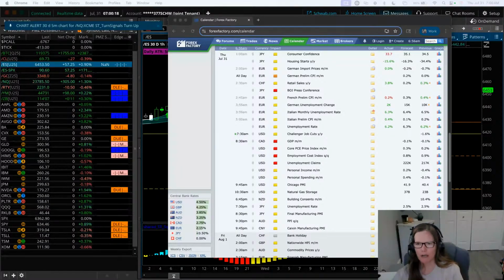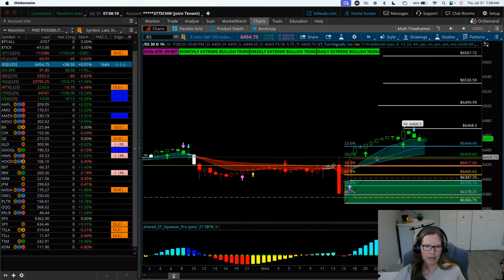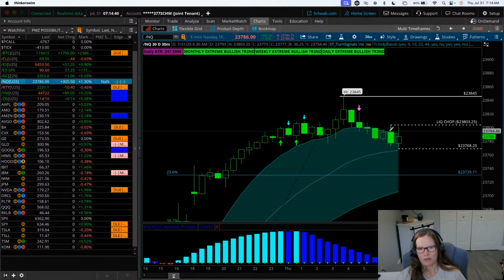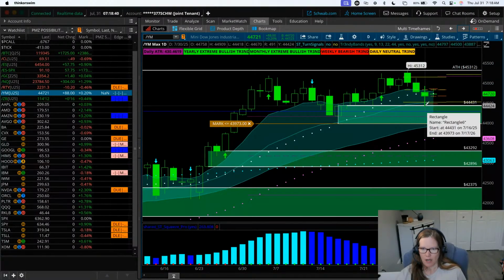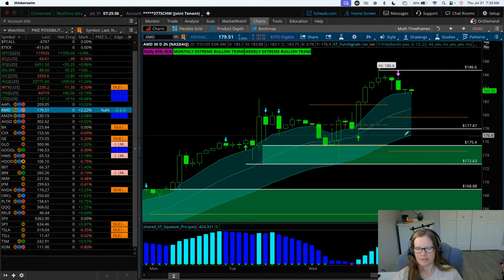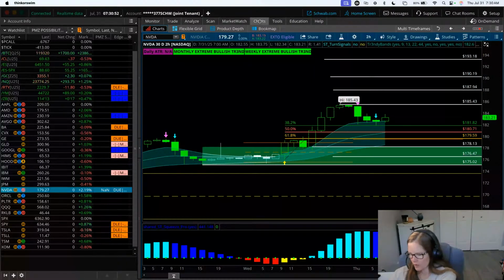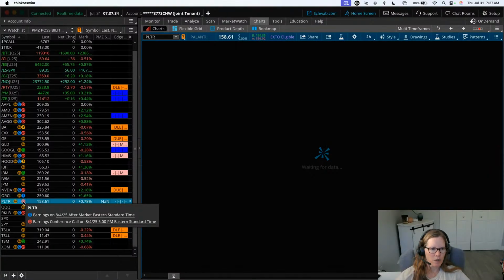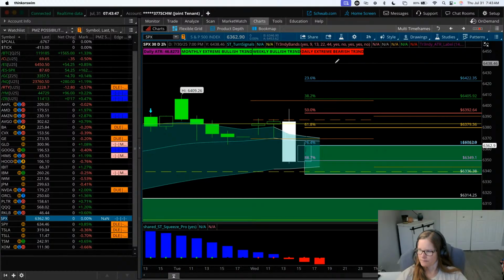LIVE Morning Watchlist Breakdown July 31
Start your day with structure.
In this session, I walk you through my morning watchlist breakdown — the exact routine I use to prepare high-probability trade setups before the market opens.

This isn’t about chasing trades. It’s about planning with purpose so you can execute with confidence and avoid emotional decisions.

📈 What you’ll see in this video:

How I scan the market and narrow down watchlist picks

Key support, resistance, and PMZ levels I use

What confirms a trade and what makes me pass

How I structure my trade plan every morning

The mindset shift from “what’s hot” to “what’s ready”

🔔 TRADE LIVE WITH ME EVERY DAY!